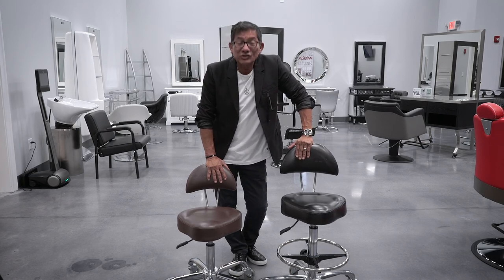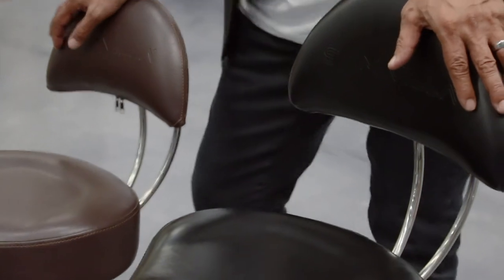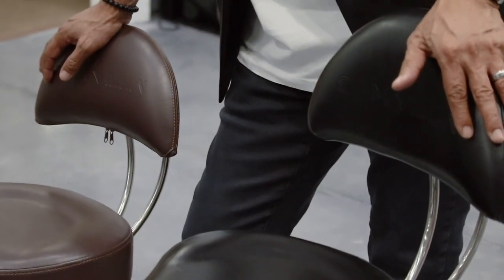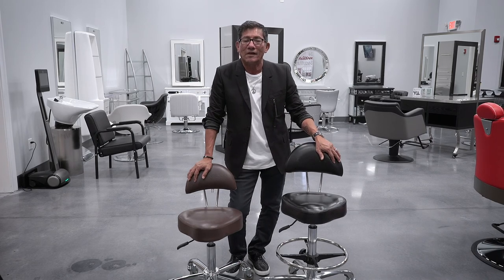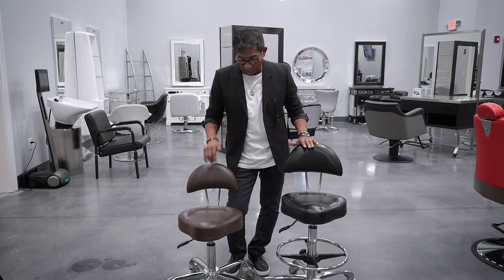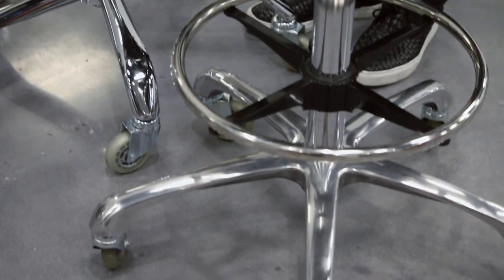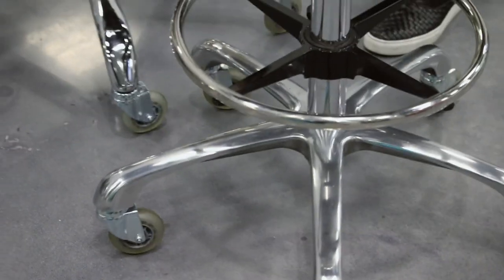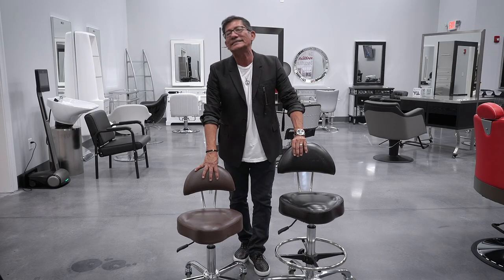Sam Villa Cutting Stools with Sam Villa | Minerva Beauty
The Sam Villa Signature Series Artist Stool and Cutting Stool is perfect for use as a client stool for stage artists or mobile hairstylists. It features a stainless steel frame, 4.5" memory foam contoured cushion, air pneumatic pump, bike seat style cushion, stainless steel adjustable footrest, removable backrest, and premium rollerblade wheels for easy gliding. Sam Villa logos are embossed on both sides of the backrest.